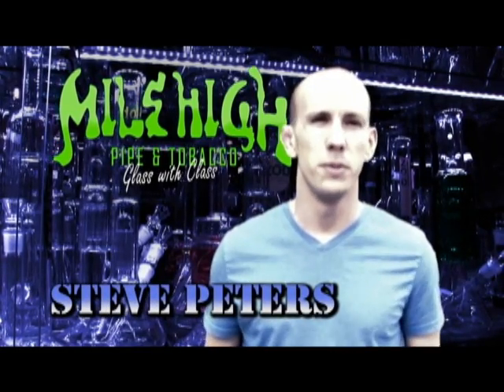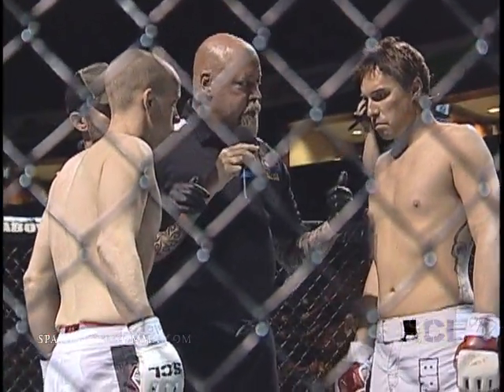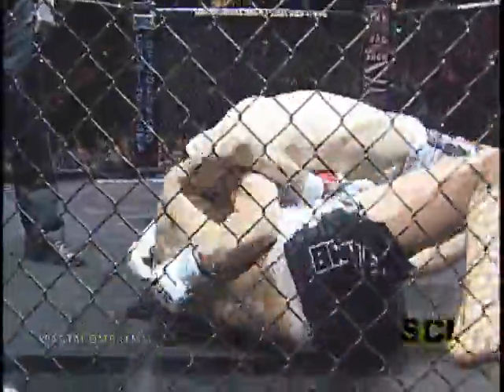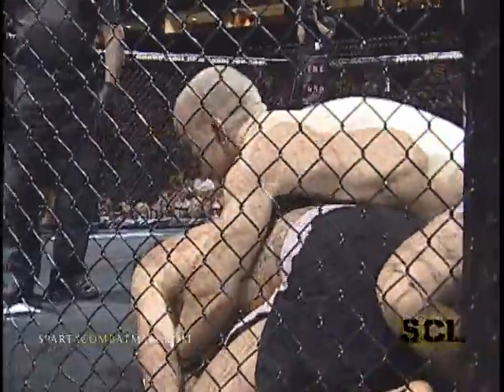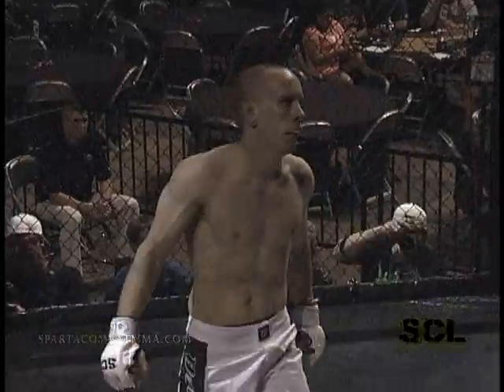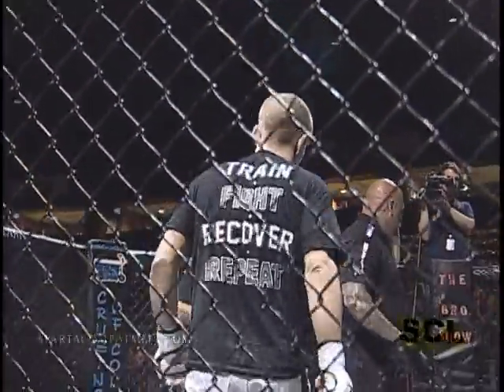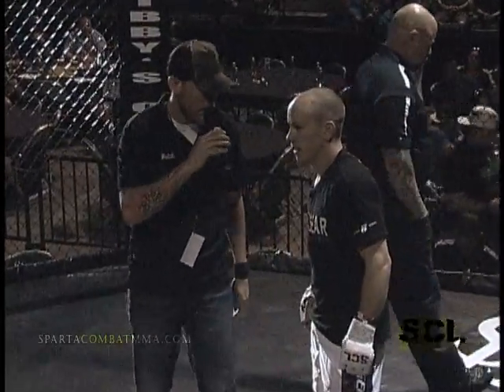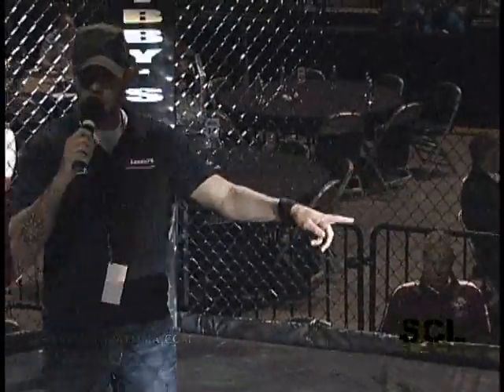STEVE CONSTABLE VS STEVE PETERS AVM SPARTA COMBAT LEAGUE 4-26-14